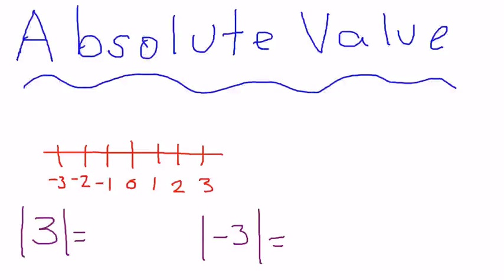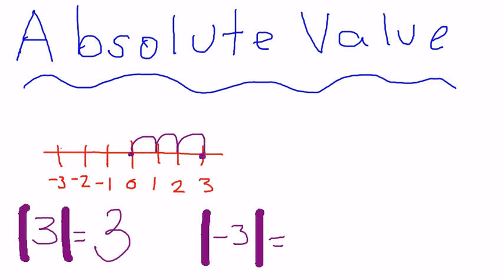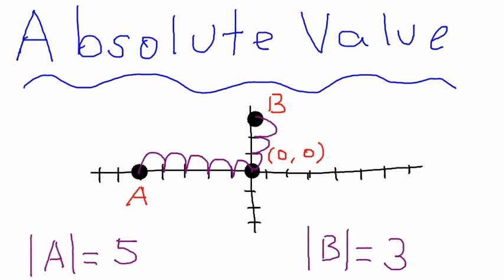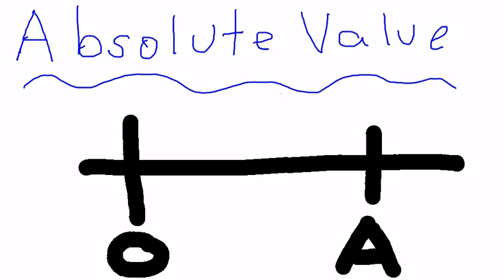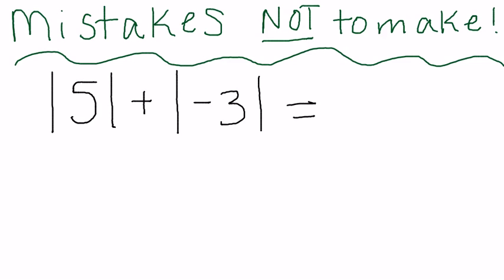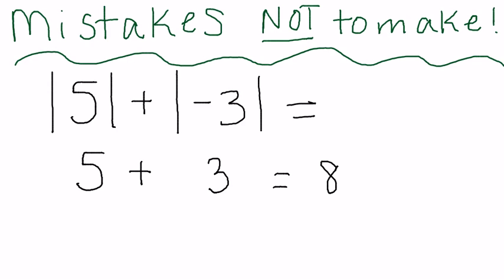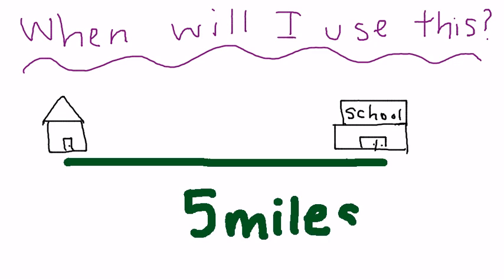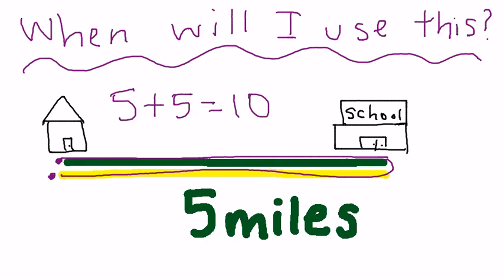Written Assignment 4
An explanation of the concept of absolute value in mathematics.